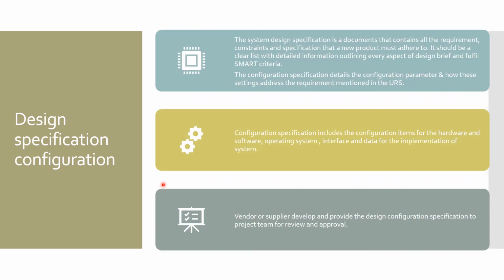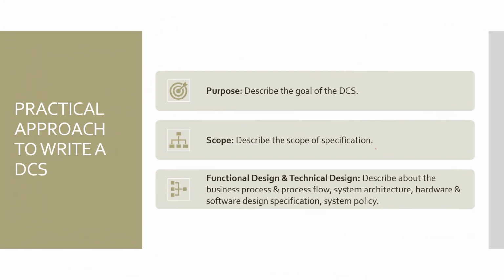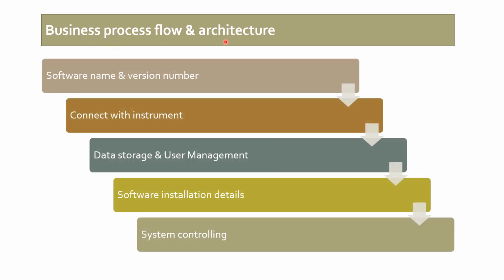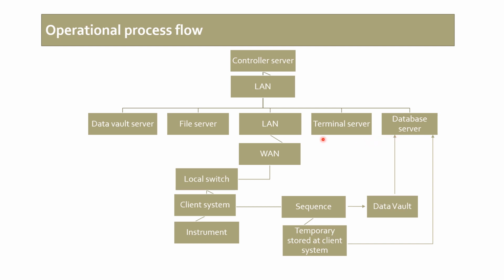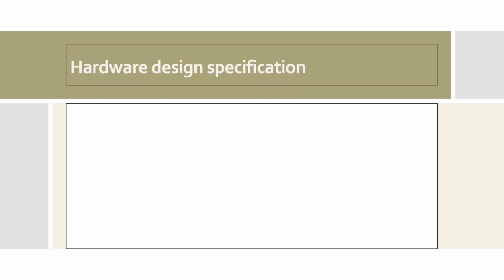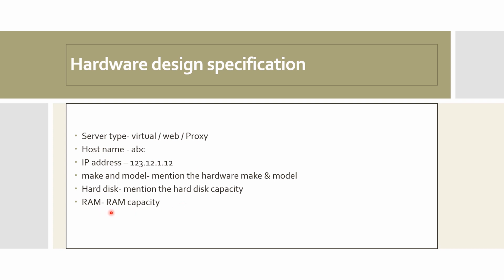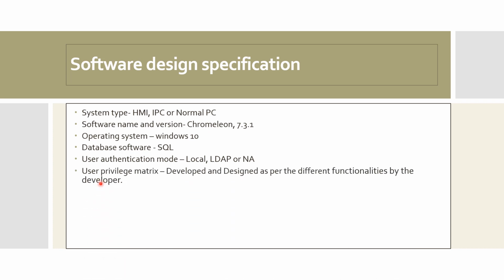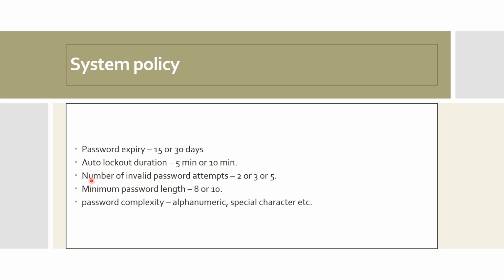The Essential Guide to Design & Configuration Specification #10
THIS VIDEO WILL DESCRIBE ABOUT:
1. WHAT IS DESIGN CONFIGURATION SPECIFICATION?
2. PRACTICAL APPROACH TO WRITE A DESIGN CONFIGURATION SPECIFICATION

The channel aims to help organizations, professionals and students to know about the regulatory requirements and current Pharma Quality standards.

Configuration specification
Design and configuration
Design specification
Training on computer system validation
computer system validation interview questions
computer system validation jobs
gamp 5 validation